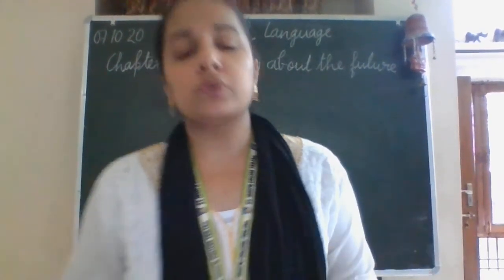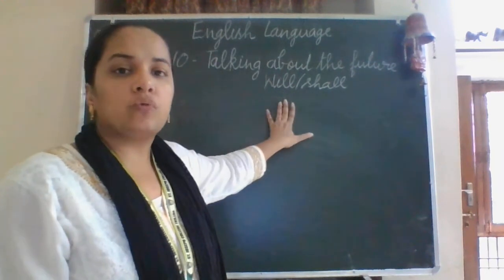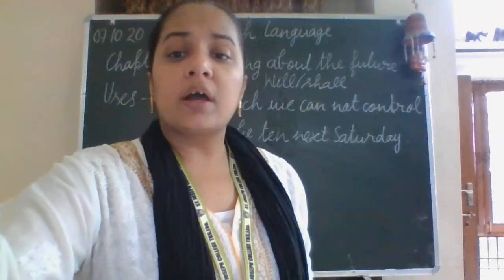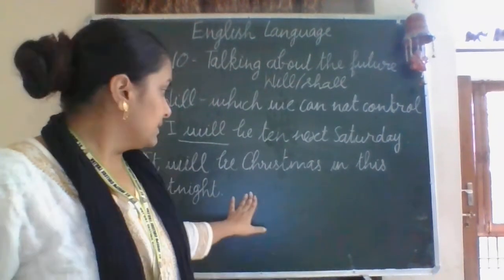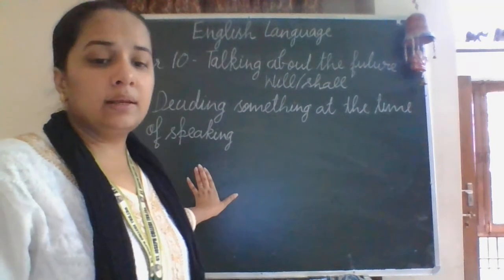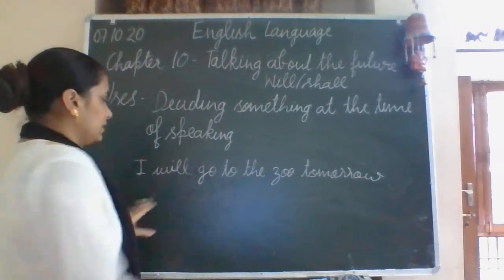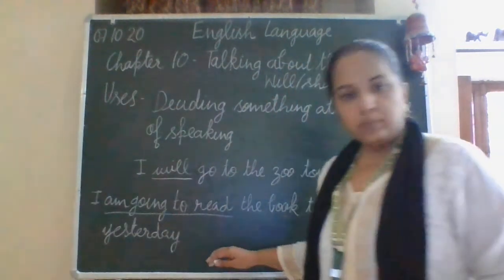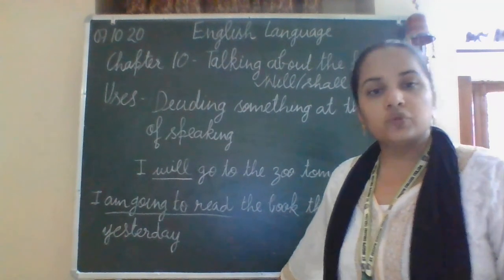CHAP10_PART1_LANG_VI